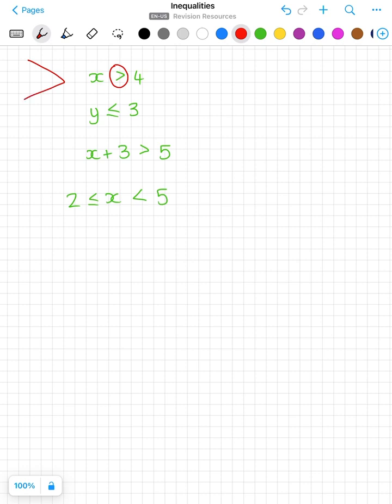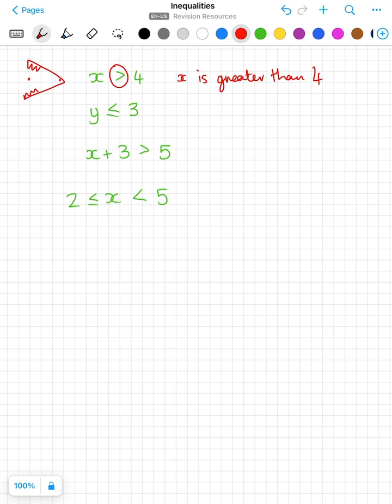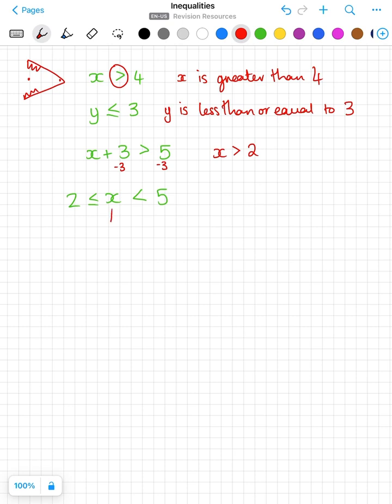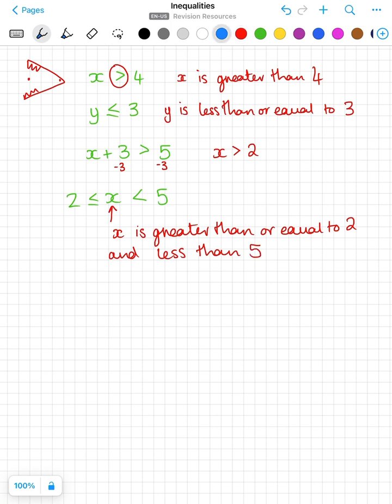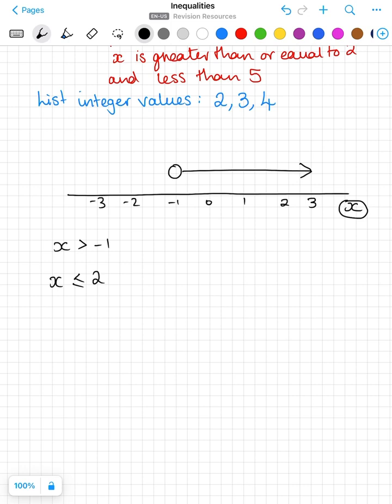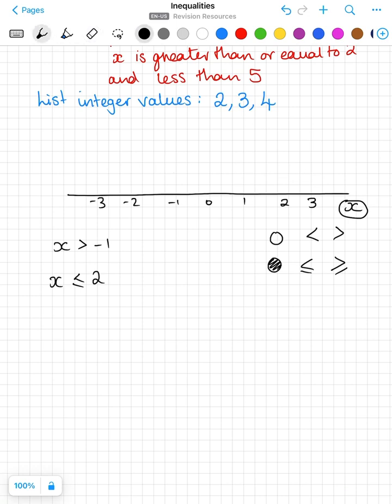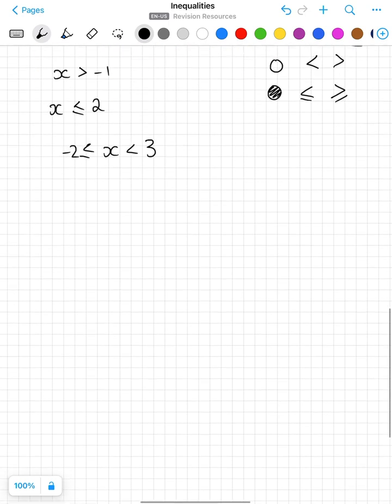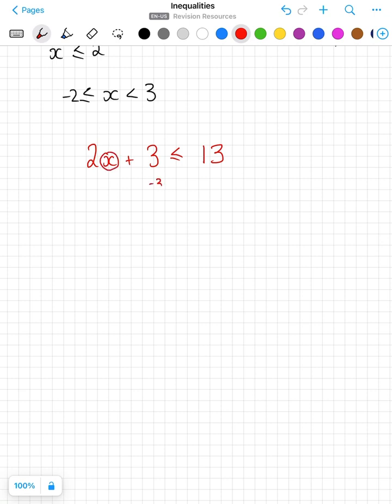GCSE Maths Inequalities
Inequalities - symbols
Inequalities on a number line.
Solving inequalities.